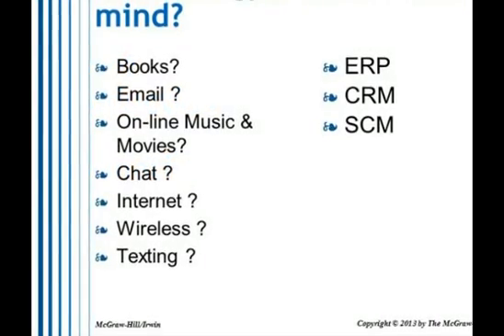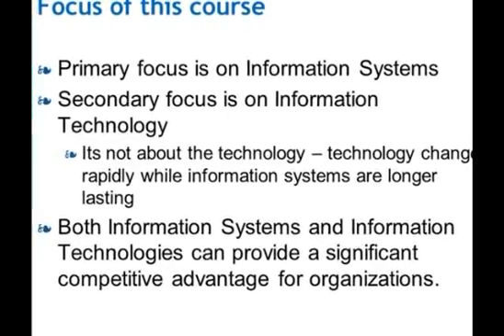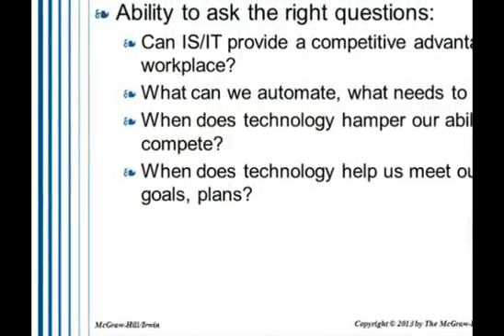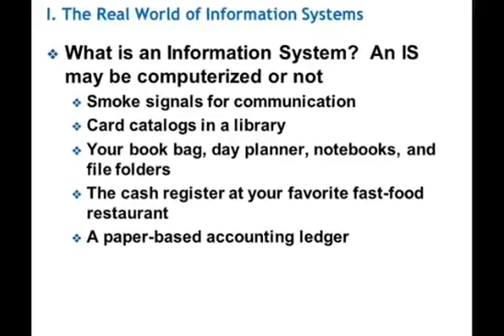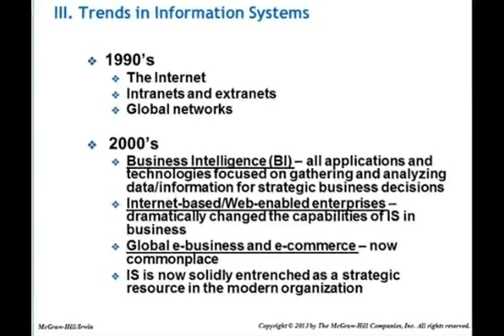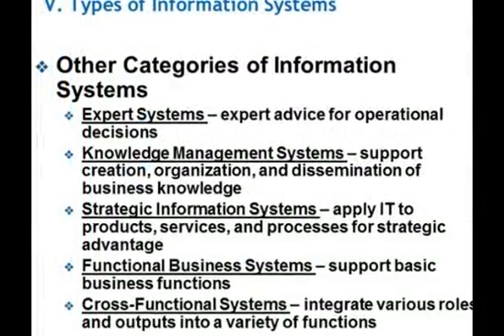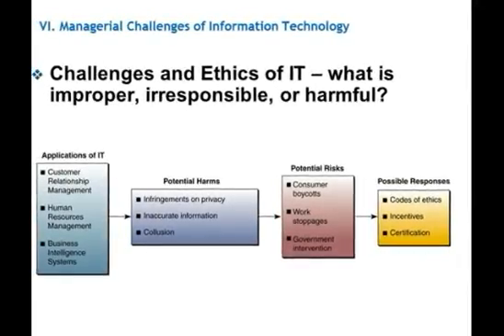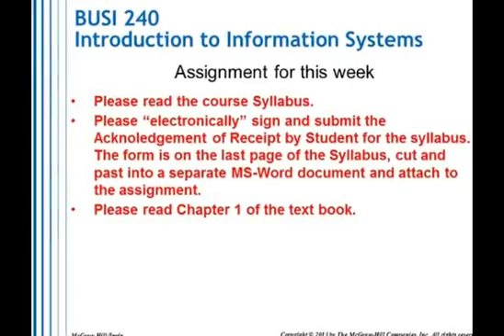Lecture+1+ +Chapter+1a+ +Info+Systems+in+Business 1